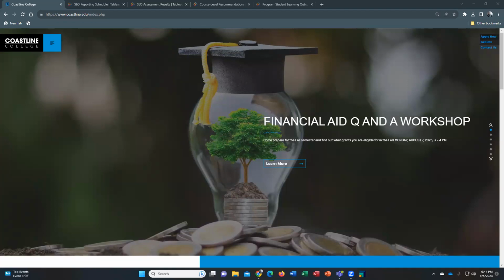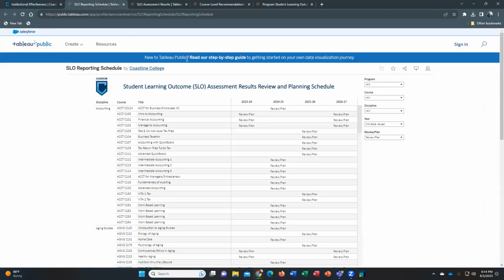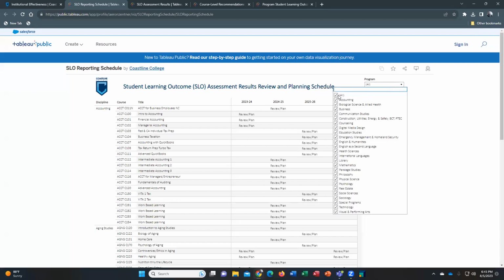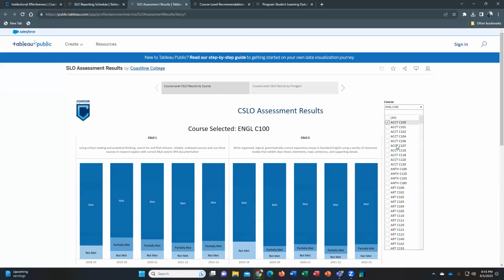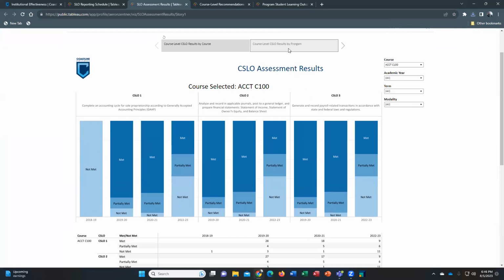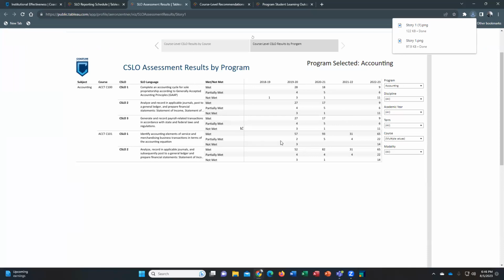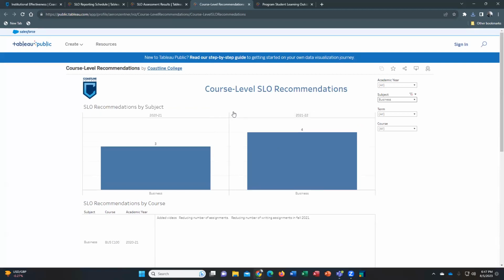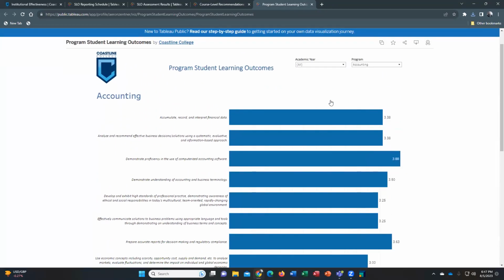Coastline College: Program Review SLO data dashboards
The video provides a tutorial to access the following dashboards
SLO Review/Planning Schedule
SLO Assessment Results
SLO Recommendations
PSLO Results